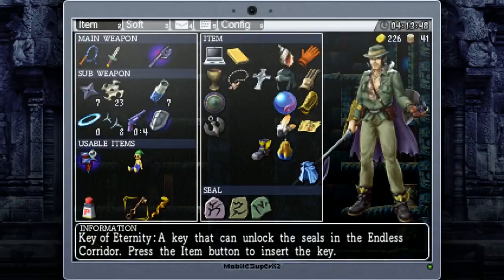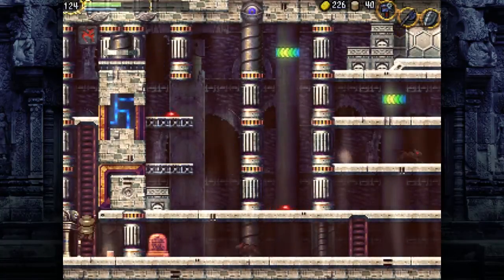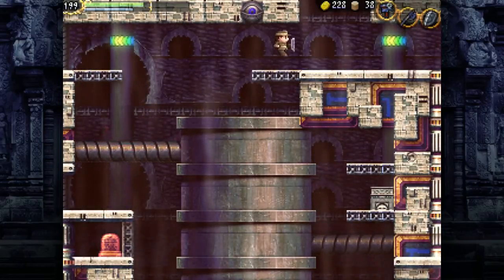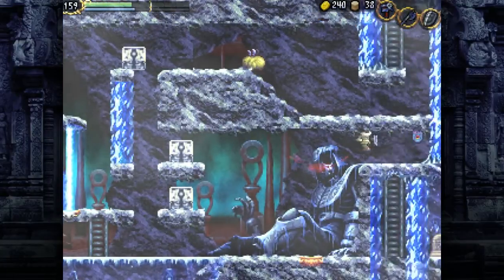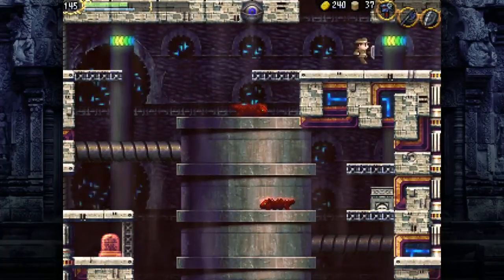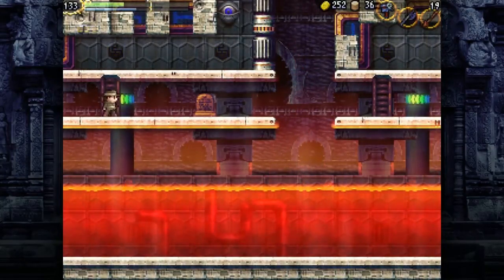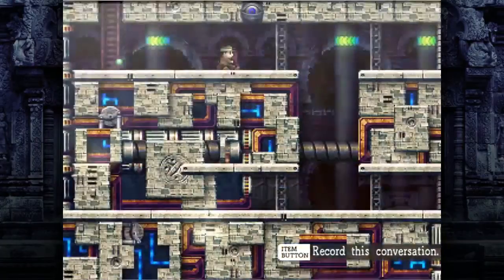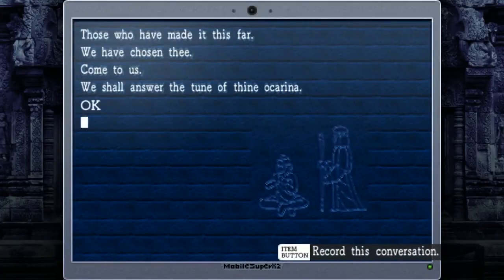Let's Play La-Mulana ep 12: Tower of Ruin pt1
For a place detached from the gods, I still get hurt a lot from holy lightning.